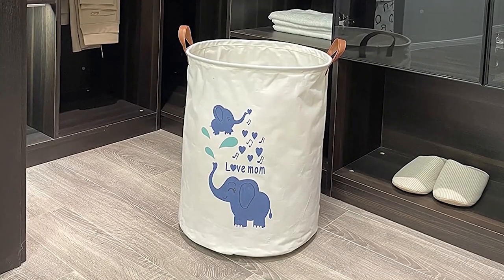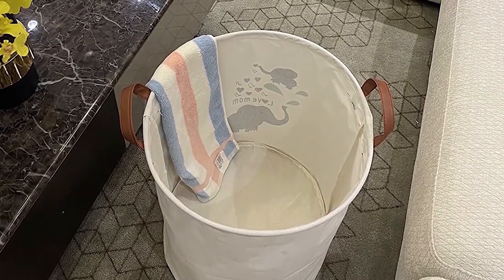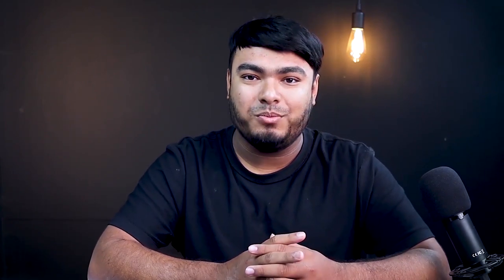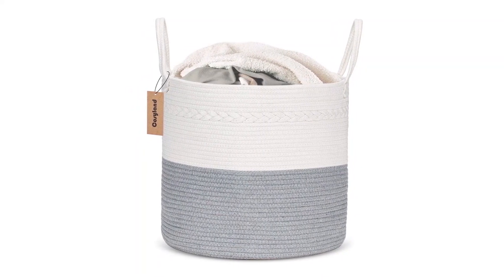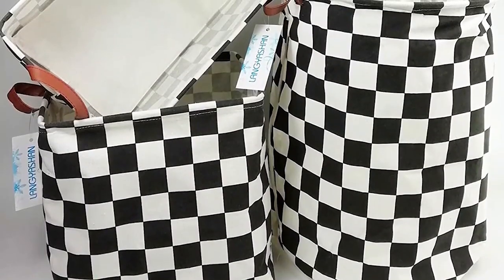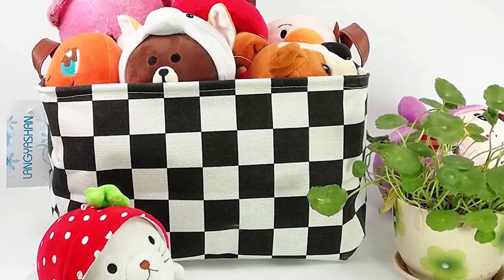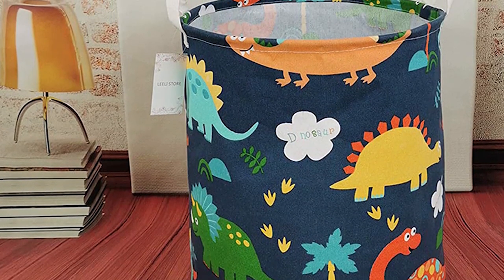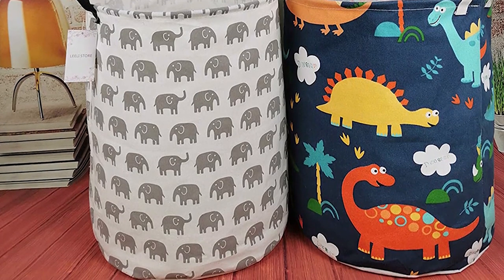5 Best Baby Hampers Review in 2024 | Newborn Baby Hamper | Waterproof/Multifunctional Nursery Hamper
Best baby hamper featured in this Video:
NO. 1. KUNRO Multifunctional Nursery Hamper
NO. 2. Essme Waterproof Nursery Hamper
NO. 3. COSYLAND Cotton Rope Nursery Hamper
NO. 4. LANGYASHAN Rectangular Nursery Hamper
NO. 5. Leeli Canvas Nursery Hamper

🕝Timestamps🕝
0:00 - Introduction
0:10 - KUNRO Multifunctional Nursery Hamper
0:56 - Essme Waterproof Nursery Hamper
1:39 - COSYLAND Cotton Rope Nursery Hamper
2:18 - LANGYASHAN Rectangular Nursery Hamper
3:01 - Leeli Canvas Nursery Hamper

What Is the best baby hamper?
Practical baby gifts: baby thermometer, pacifiers, bottles, bibs, bath towels, sponges, hooded bath gown. Pretty baby grooming: baby hairbrush, cotton wool, cotton buds, nail trimmer, sunscreen lotion, sun hat. Pampering baby clothes: babygrows, onesies, rompers, socks, booties, gloves, and cardigans.

What is the best baby hamper to buy?
If you are looking for the best baby hamper, then you are in the right place. The Tool Centric team tries to collect as much information as possible, read lots of user-based reviews, and rank them based on quality, value for the price, the reputation of the manufacturers, etc. Please let us know if you have something in your mind in the comment section.